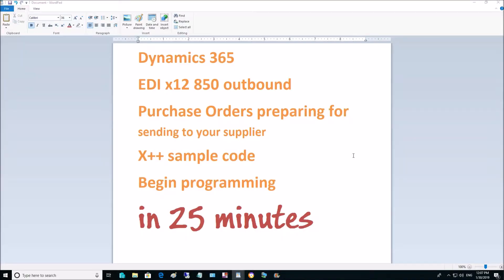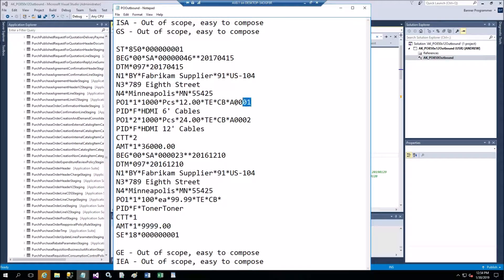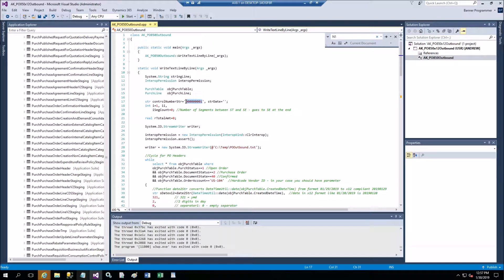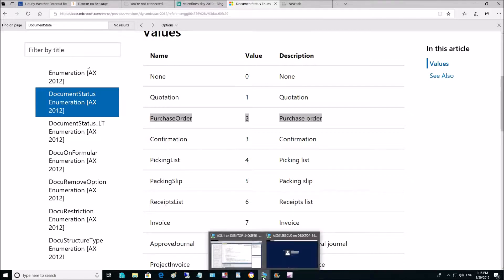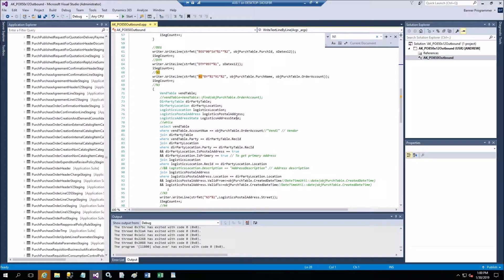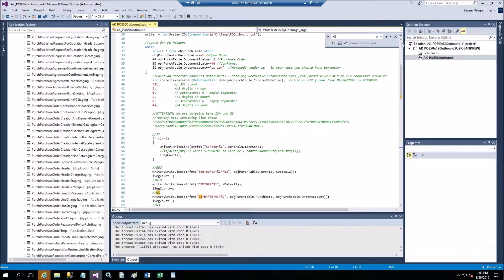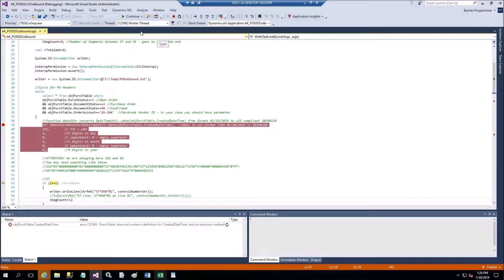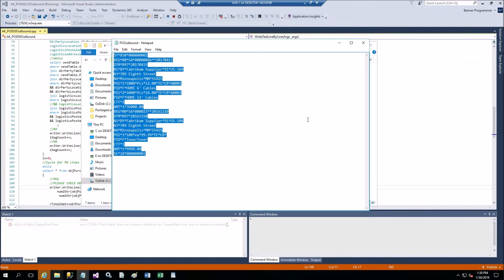EDI x12 850 Outbound PO export from Dynamics 365 AX in X++ code for Supplier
Of course, if you have numerous suppliers with strict requirements for Purchase Order 850 and maybe also 997 Functional Acknowledgement of Receipt, it is good idea to implement ISV solution for EDI.  By doing so you possibly do not need to do custom programming in X++ or C#.  However if you have only one or couple of suppliers, then it might be feasible (even from the budget standpoint) to implement custom solution and program your EDI transformation directly in Visual Studio X++
No extra cost for purchasing software development kits or tools - only your programming time
In this vide demo we suggest you to get data in X++ data access from PurchTable and PurchLine.  Some information might be not stored in Dynamics 365 AX.  For example on PO1 and PO3, ISA, GS (and trailers of these: GE, IEA) - apply your creativity - maybe custom database
x12 EDI is ANSI and it is wide spread in North America.  In Europe and internationally there is another standard EDIFACT.  There are mapping tables from x12 numbers to EDIFACT 6 letter abbreviations.  In my opinion if you come through this tutorial you should be able to program inbound/outbound PO and other docs in EDIFACT as well